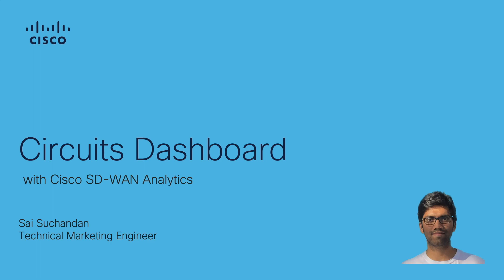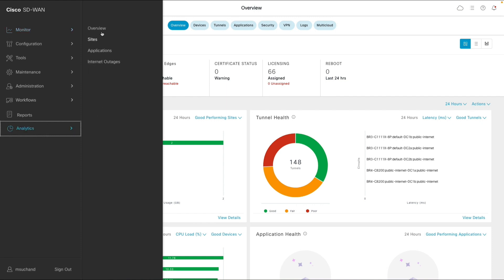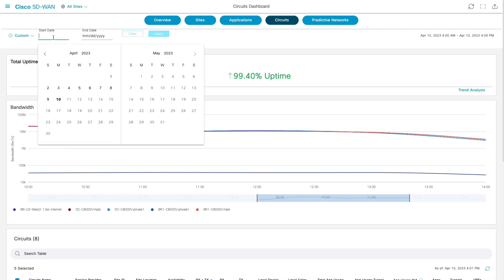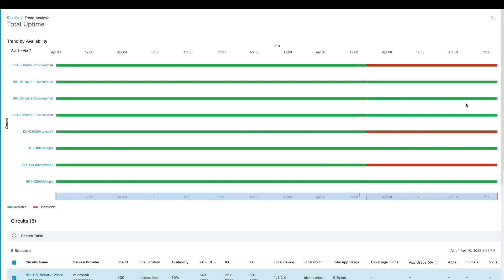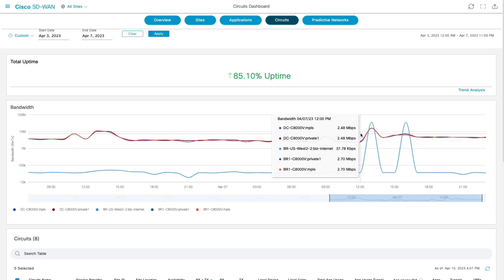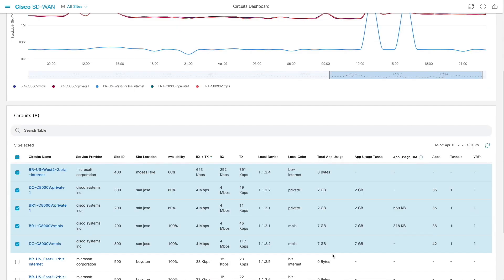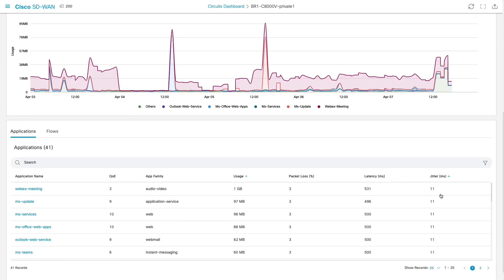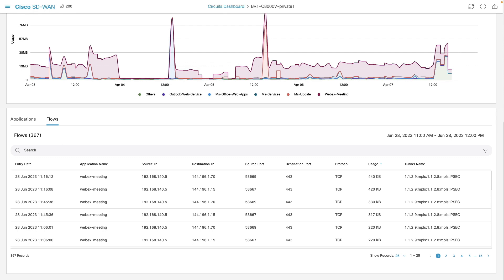Cisco Catalyst SD-WAN - Analytics Circuits Dashboard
Cisco SD-WAN Analytics is a cloud-based analytics service for Cisco SD-WAN, offering comprehensive insights into application and network performance.
In this video, we will go through how SD-WAN Analytics Circuits Dashboard can be used to get comprehensive visibility into circuits availability, utilization and performance.

Chapters:
00:00 Introduction
00:45 Circuit Availability Trend Analysis
01:06 Bandwidth Utilization
01:24 360 view of a circuit